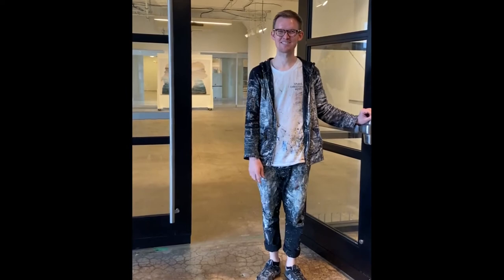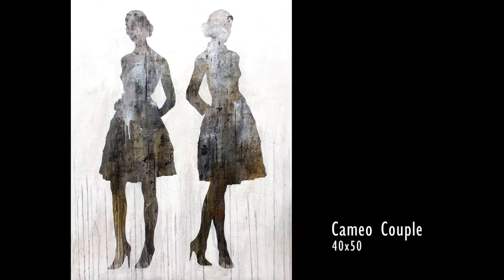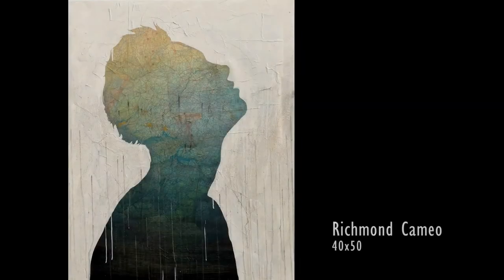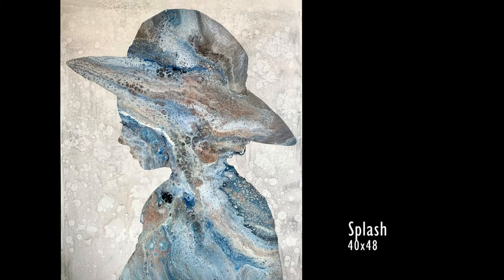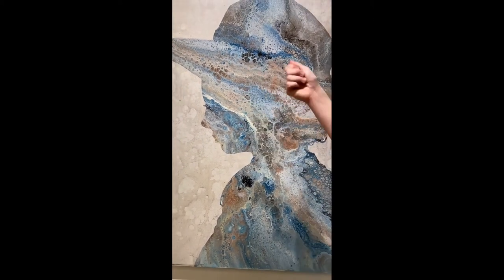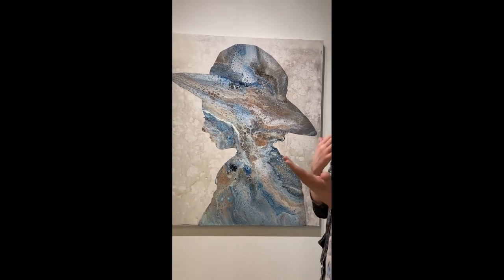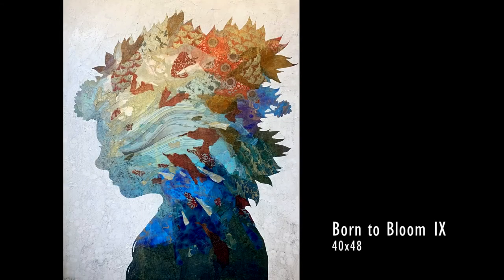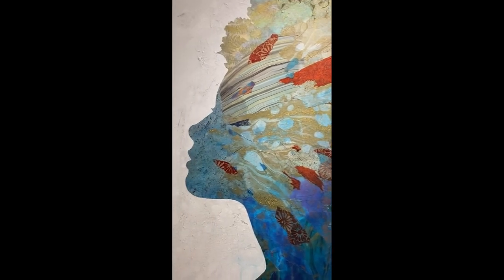Christopher Peter Virtual Exhibition May 22, 2020